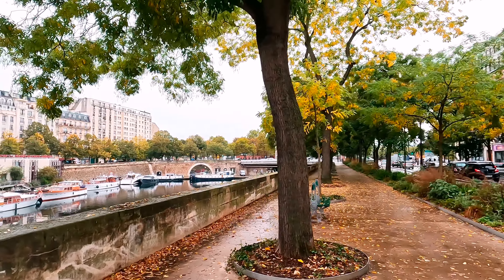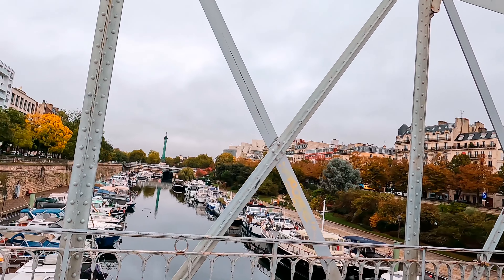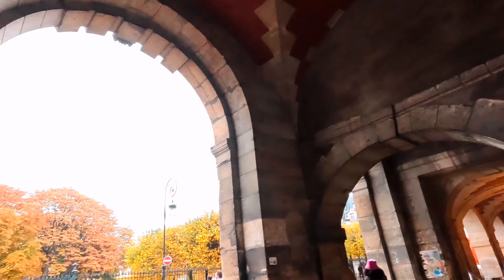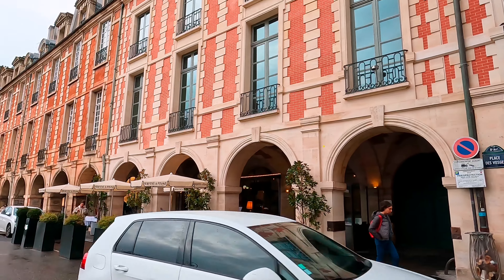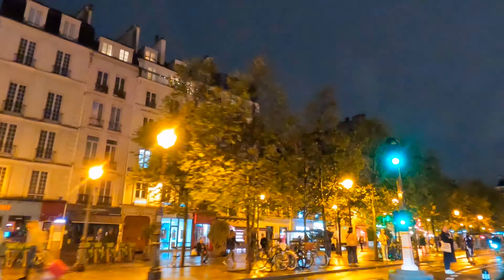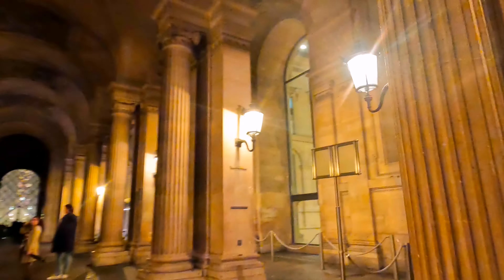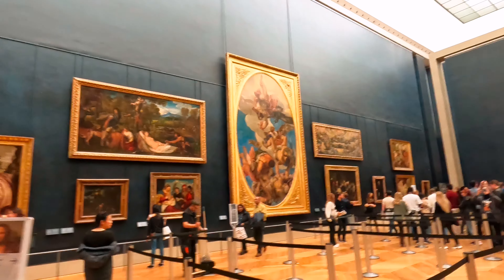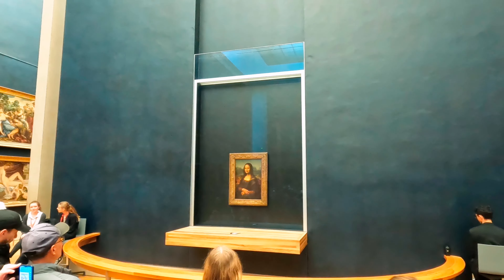PARIS with a toddler | Louvre Museum, Place de Vosges, Marais District | Misis Ni Swiss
Bonjour! ✨Here's the Part 1 of our short 1 to Paris last October 2022. We strolled around the District of Marais and was able to quickly visit the famous Louvre Museum with a toddler in tow!

The most useful app for us during the holiday is TravelSpend . Through this app, we were able to monitor our spendings in every aspect of our holiday! You can use the link below to get 50%discount on your first yearly payment! :)

Music CTTO
Parisian Cafe by Aaron Kenny